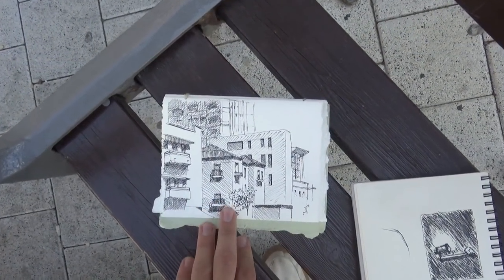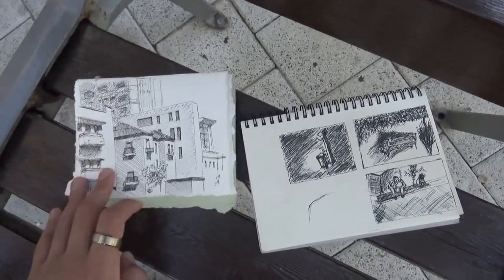Sketching outside with my friend Gan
Hi there!

In today's video I want to share with you a fun fun adventure of me sketching with my friend Gan.

I allowed myself to have some fun and not take the results as seriously. Still pleased with my sketches.

And I'll see you again real soon!

- Liron

*** MUSIC CREDITS ***